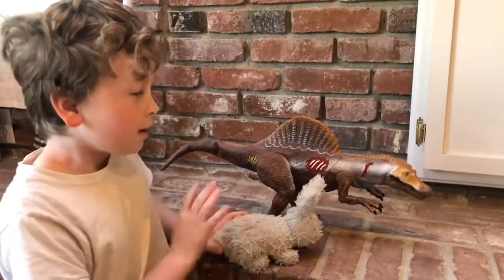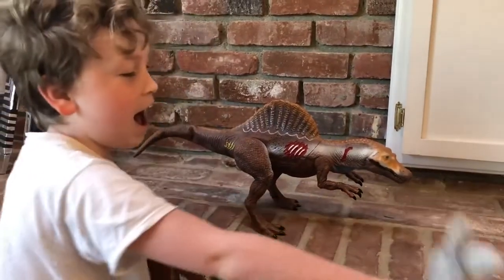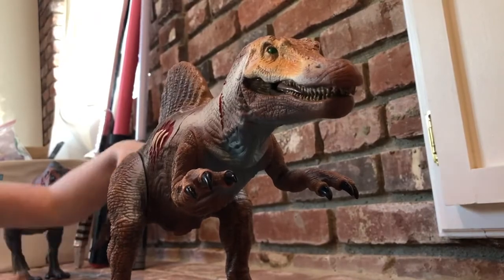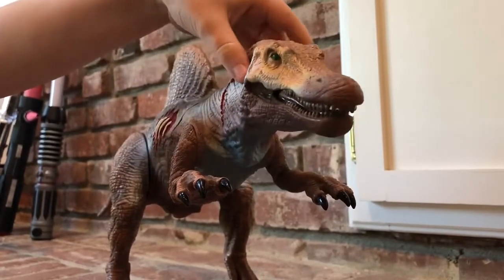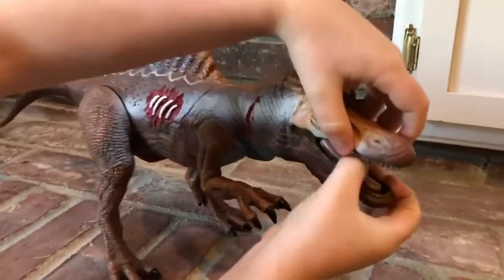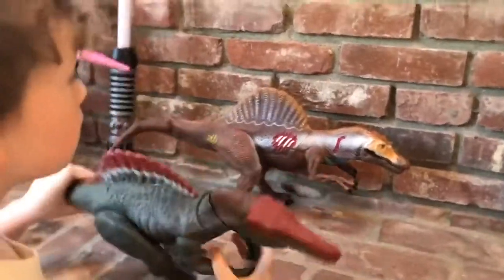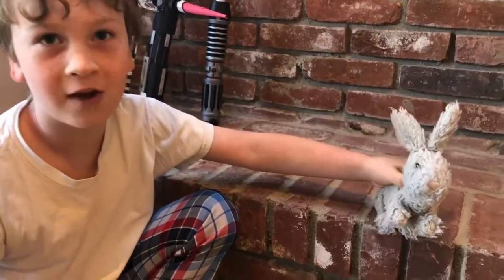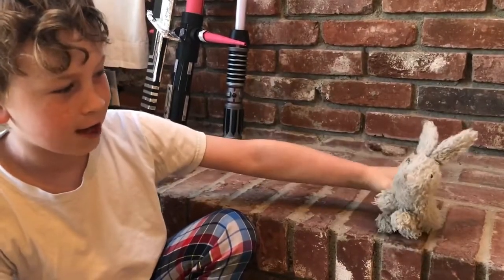Jurassic Park 3 Animatronic Spinosaurus Dinosaur Toy review by Elliot!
The Animatronic Spinosaurus was one of the largest dinosaur toys released by Hasbro for the release of Jurassic Park 3. This Animatronic Spinosaurus toy was released in 2001 by Hasbro and was the King of the Dinosaurs in that toy release. Big enough to battle the T-Rex this was the pinnacle of the Jurassic Park 3 toy line.
Animatronic Spinosaurus Toy Review
spinosaurus; jurassicpark3; animatronic Spinosaurus; Jurassic park toys; jurassicpark; jurassicparktoys; dinosaurs; dinosaurs toy reviews; dinosaurtoys;
Elliot reviews a rare working condition Jurassic Park 3 Animatronic Spinosaurus toy. Join him as he shows you the cool animatronic features of this amazing Jurassic Park toy.